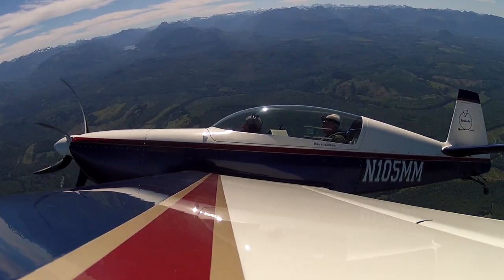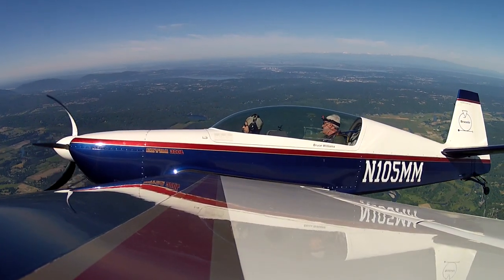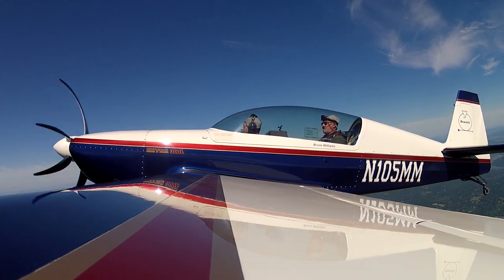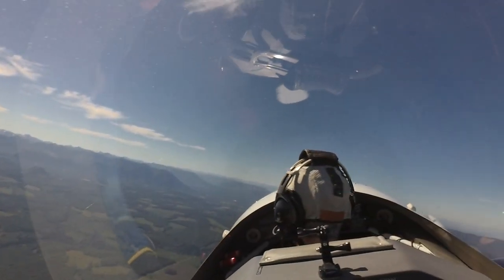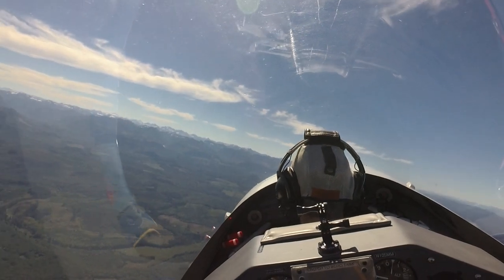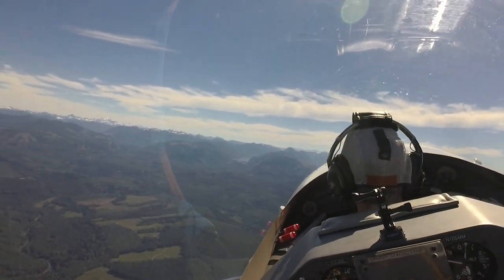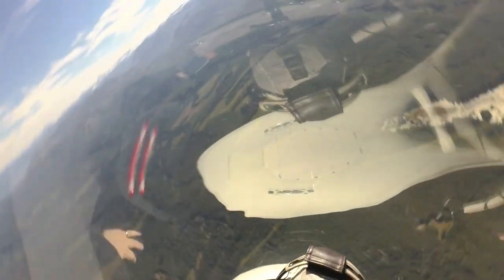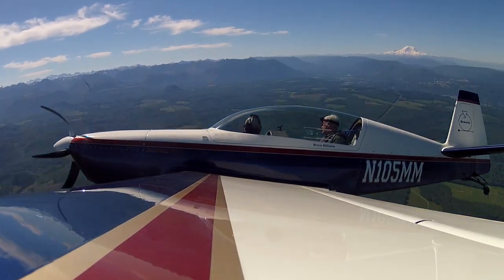Skidding Stall into an Incipient Spin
Most pilots know about the hazards associated with a skidding (uncoordinated) turn, especially at low altitude in the airport traffic pattern. This demonstration shows the result of a stall while in a skidding turn--an abrupt departure that leads to an incipient spin.